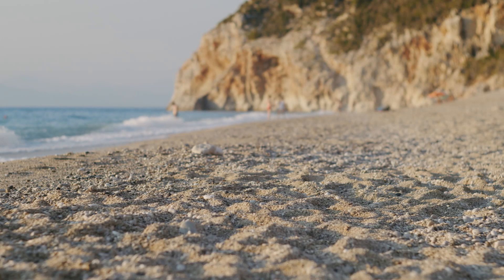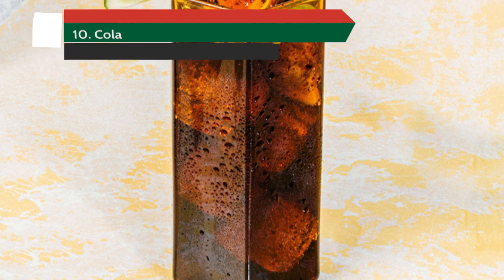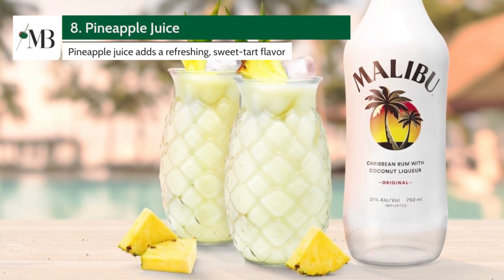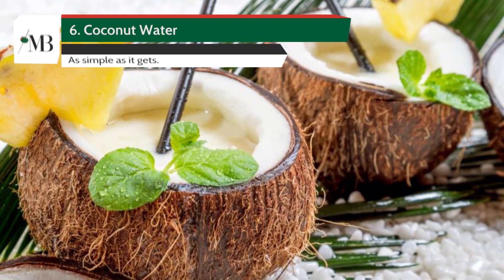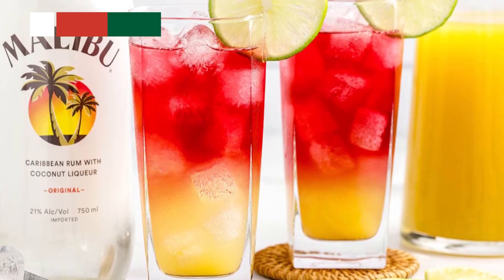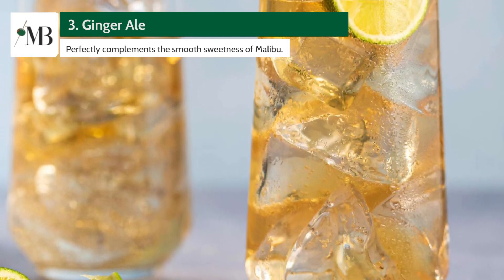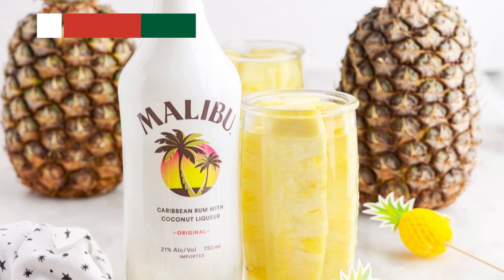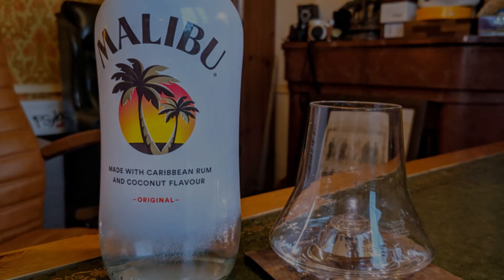Delicious Malibu Cocktails: Top 10 Amazing Mixers to Try!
Looking for the perfect mixers to complement Malibu Rum and create sensational cocktails that will transport you to a tropical paradise? You've come to the right place! In this video, we'll reveal the top 10 delightful Malibu cocktail combinations that will take your taste buds on a heavenly journey!

Whether you're hosting a beach party, lounging by the pool, or simply want to unwind with friends, these creative and easy-to-make Malibu mixes will be the highlight of your gatherings. From classic favorites to innovative concoctions, we've got something for everyone's palate.

Join us on this flavor-filled adventure and learn how to blend the signature coconut and Caribbean flavors of Malibu Rum with various exciting ingredients. From fruit juices and soda to exotic liqueurs and fresh herbs, these mixers will elevate your cocktail game to new heights!